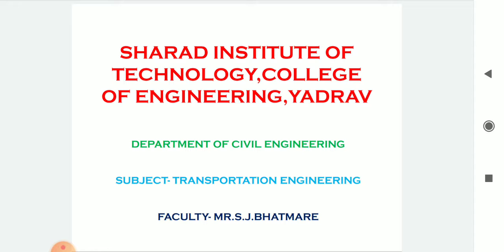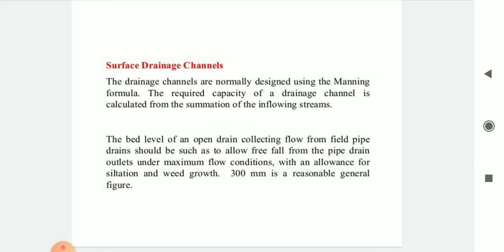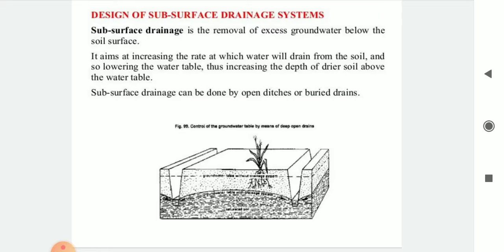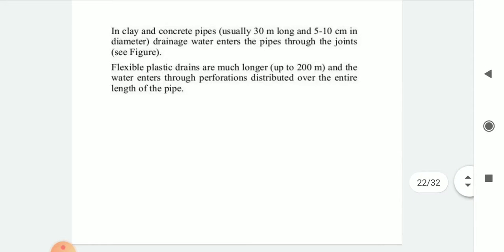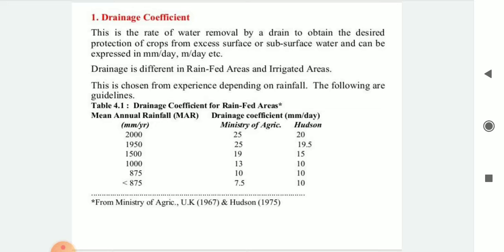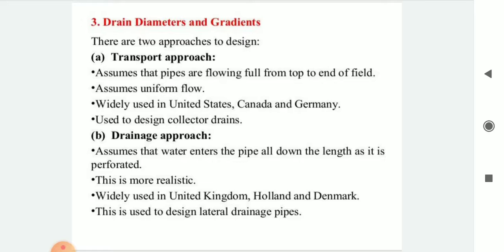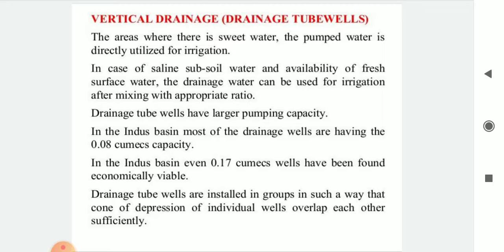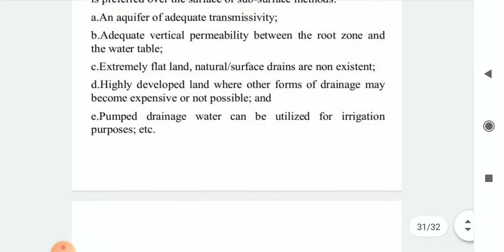Construction and Maintenance of Drainage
Lecture 11(Part 2) - Transportation Engineering